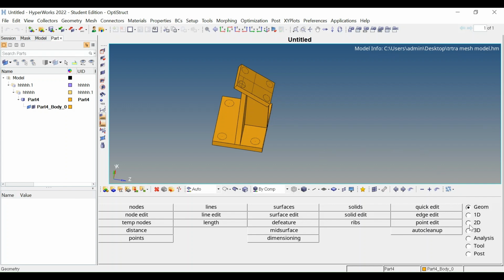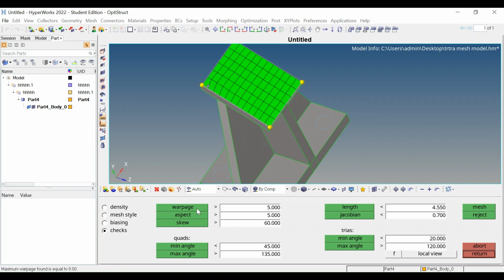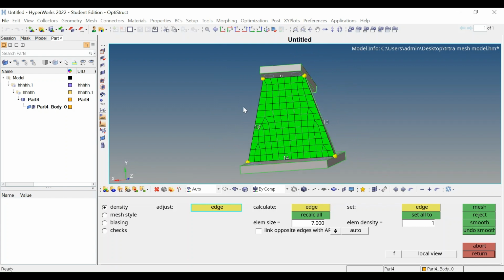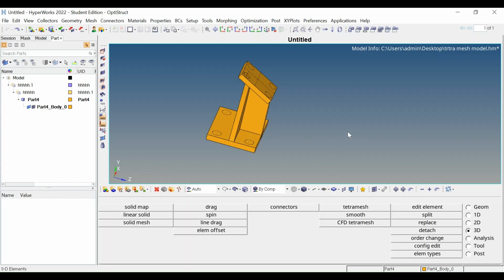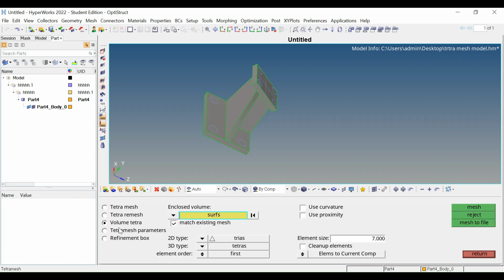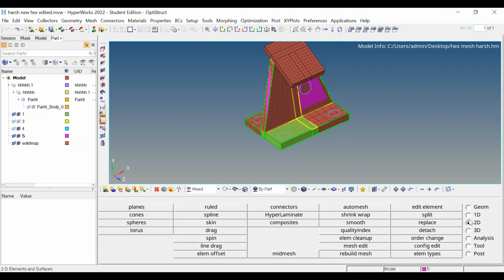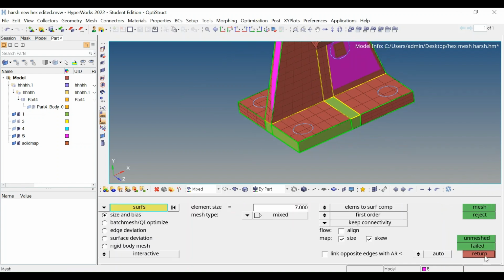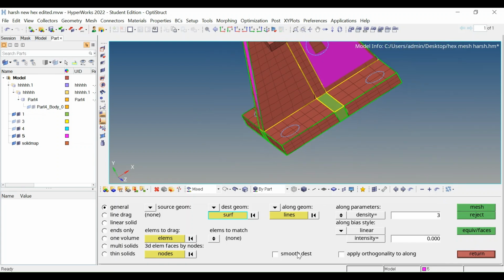Harsh : Altair optimization contest